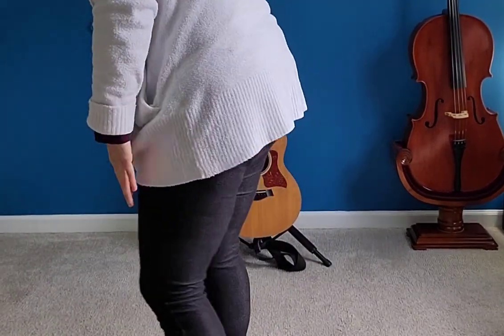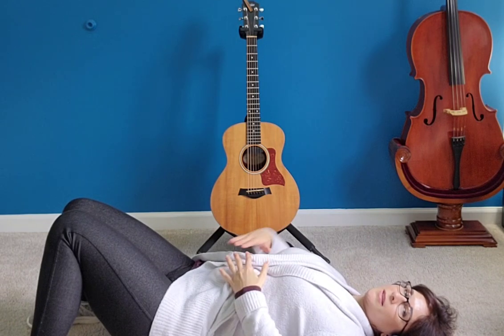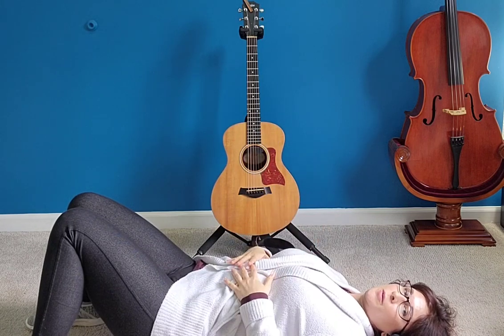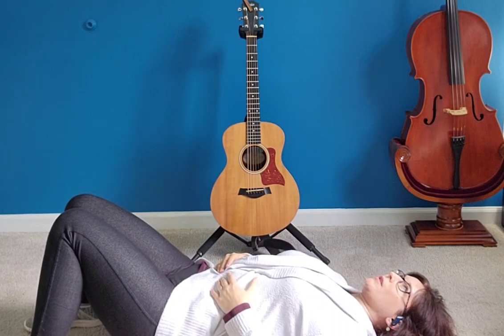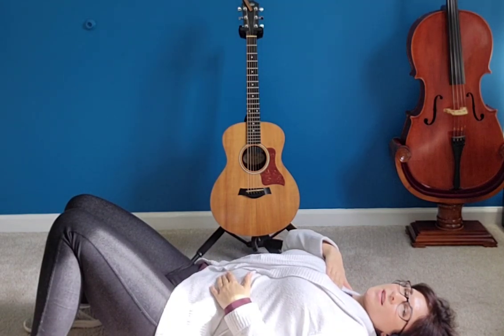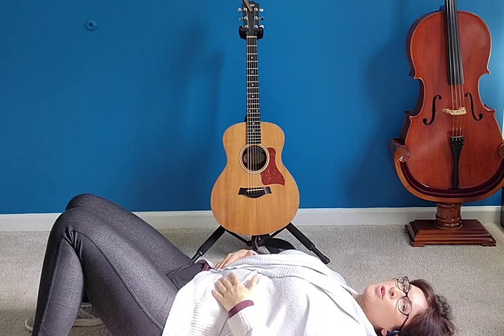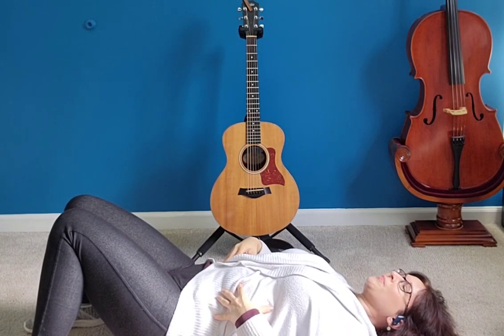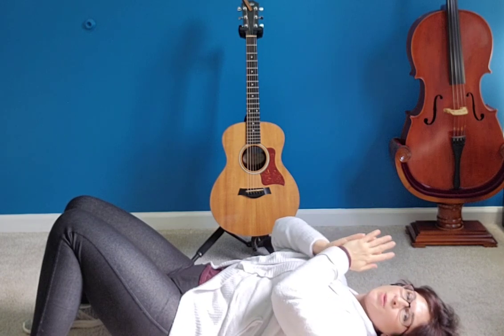Breathing Exercise - feeling diaphragmatic breathing, and "corset" muscles